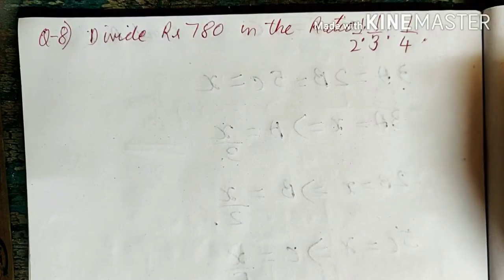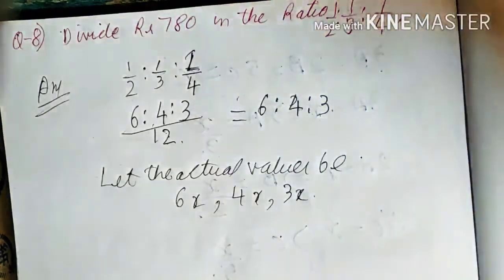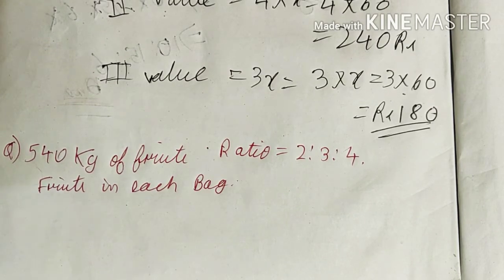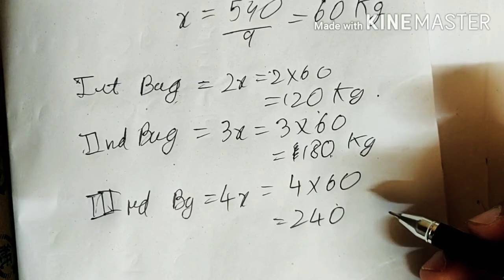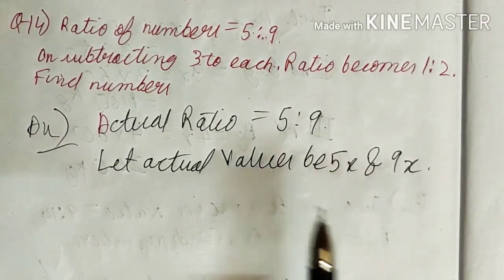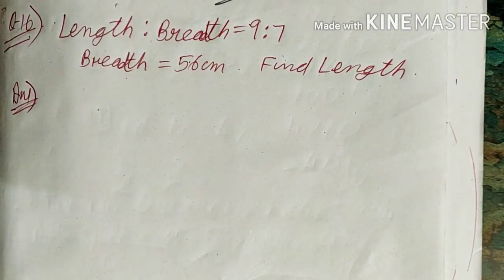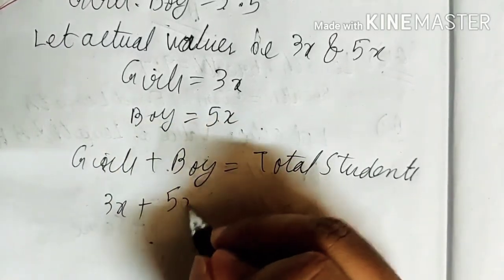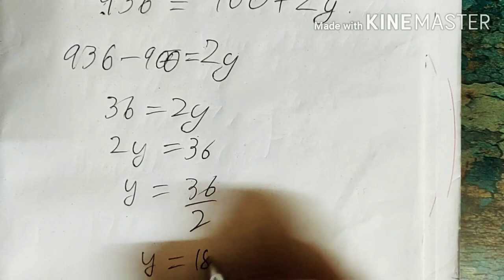RATIO AND PROPORTION PART-3 NUMERICAL PROBLEMS RELATED TO RATIOS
NUMERICAL PROBLEMS RELATED TO RATIOS